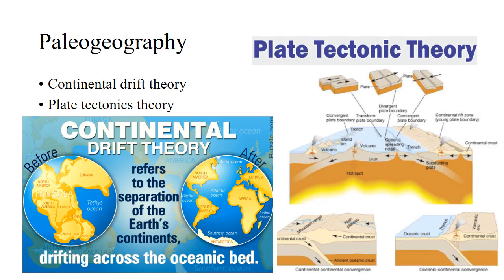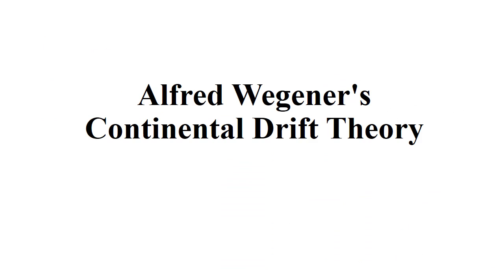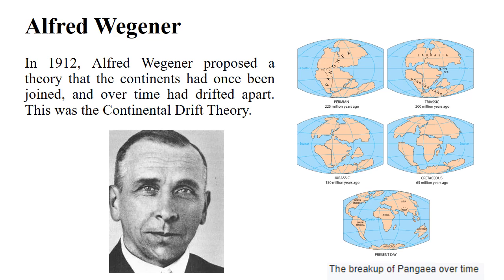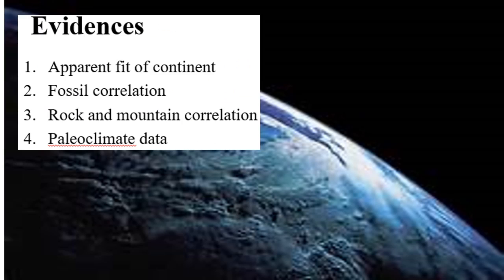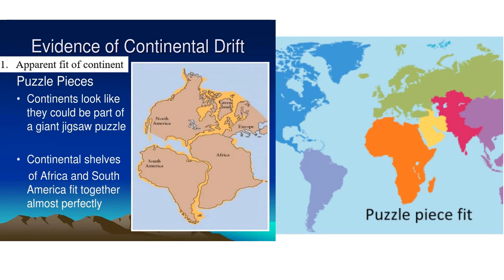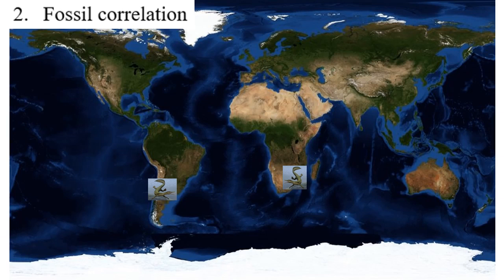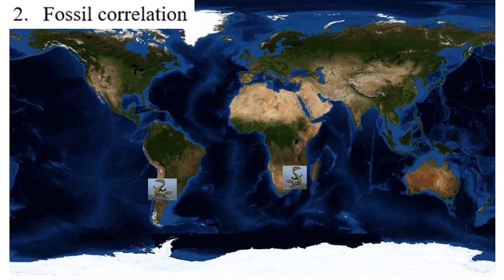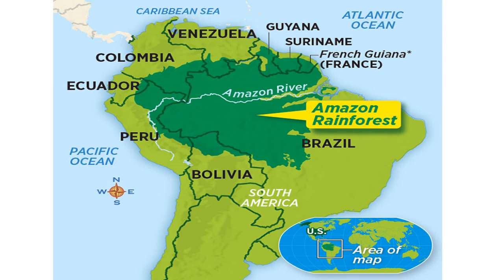What is continental drift theory? Biology expert.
Continental drift was a revolutionary scientific theory developed in the years 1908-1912 by Alfred Wegener (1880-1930), a German meteorologist, climatologist, and geophysicist, that put forth the hypothesis that the continents had all originally been a part of one enormous landmass or supercontinent about 240 million years ago before breaking apart and drifting to their current locations.
Based on the work of previous scientists who had theorized about horizontal movement of the continents over the Earth's surface during different periods of geologic time, and based on his own observations drawing from different fields of science, Wegener postulated that about 200 million years ago, a supercontinent that he called Pangaea (which means "all lands" in Greek) began to break up. Over millions of years the pieces separated, first into two smaller supercontinents, Laurasia and Gondwanaland, during the Jurassic period and then by the end of the Cretaceous period into the continents we know today.